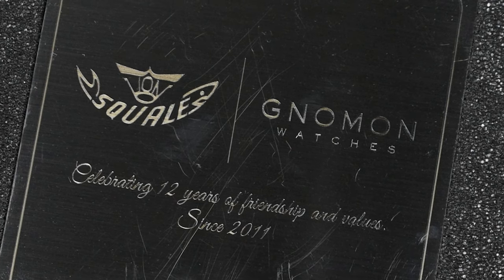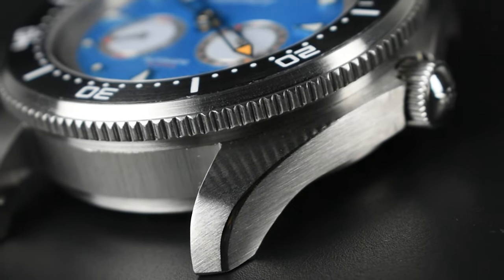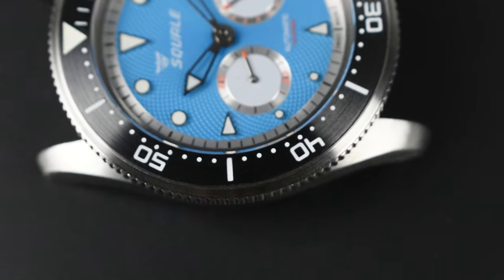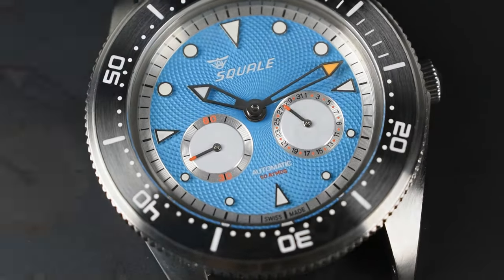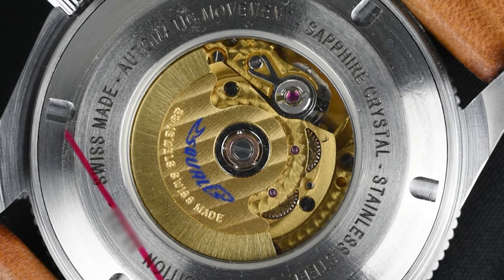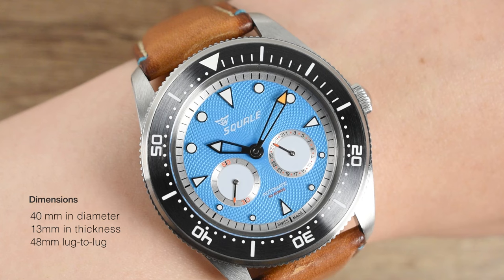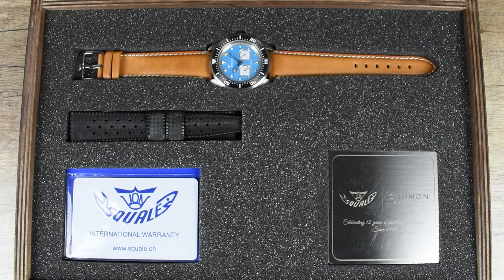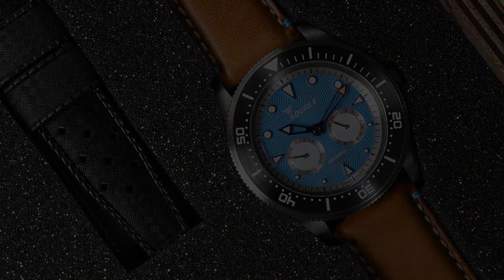12 Years of Horological Harmony: Gnomon Watches & Squale's Tributo Edizione Blue Revealed!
🕰️ Dive into horological excellence with us as we celebrate 12 years of collaboration between Gnomon Watches and Squale! 🤝 Introducing the exquisite Tributo Edizione Blue—limited to just 23 pieces. ⌚ This marvel, inspired by Charles von Büren's dive watches, goes beyond the ordinary with its Guilloché dial and intricate case workings. Join us for an exclusive exploration into craftsmanship and history. ⏰✨